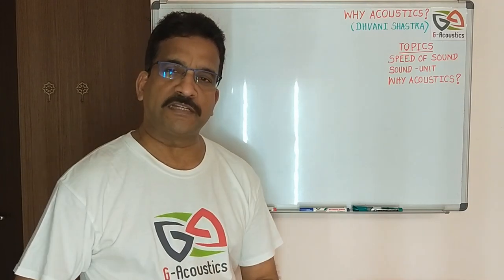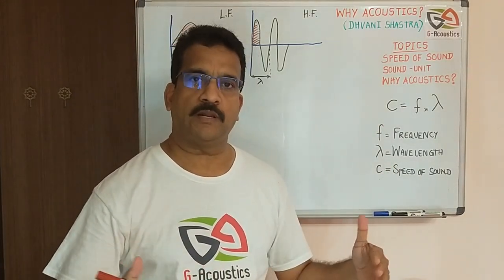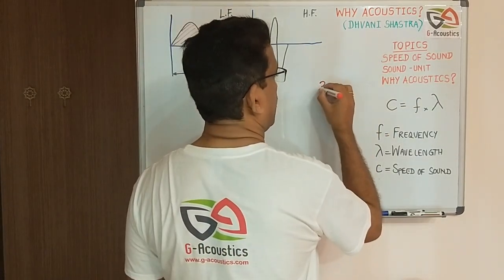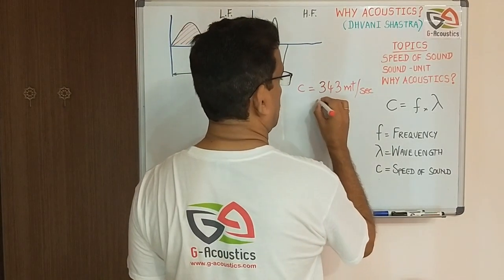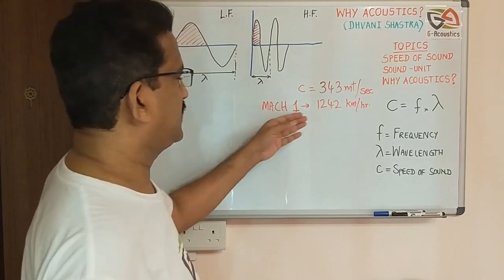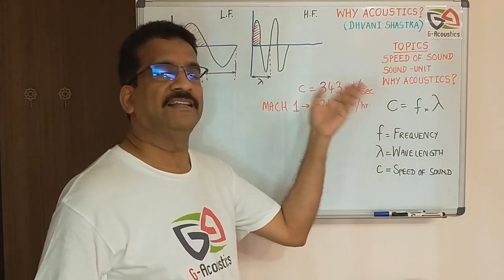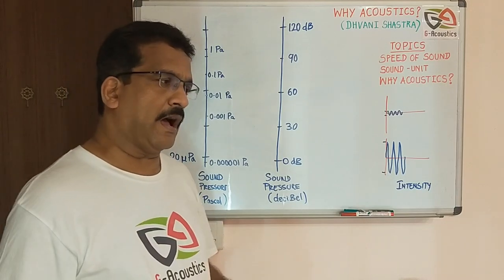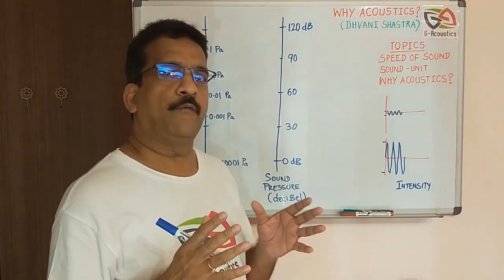G-Acoustics, Why Acoustics, Part 4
This is a NEW Lecture Series on
Why Acoustics ? -  Part 4

Topics:
1. Speed of Sound
2. Sound - Unit of Measurement
3. Why Acoustics?

by
Ganesh Gurpur
G-Acoustics - Singapore and India

G-Acoustics Products:
• Acoustic Panels
• Acoustic Doors
• Acoustic Furniture
• Acoustic Paint
• Acoustic Partitions
• Floating Floor
• Noise Control Barriers
• Sound Proof Panels
• Vibration Isolation

G-Acoustics Services:
• Acoustics Computerized Simulation Studies
• Acoustics Consultancy
• Acoustics Measurements at site
• Acoustics Project Installation
• Noise and Vibration Studies and Solution
• Speech Intelligibility Studies
• Architectural Acoustics
• Building Acoustics
• Class A Office design

G-Acoustics Solutions for
• Apartments & Bungalow – Home Theater Room & Music Rooms.
• Construction Sites – Noise Control Barriers & Noise control nets.
• Hospitals – ICU, Special Wards & Specialty Rooms.
• Industry and Factory – Sound proof rooms & Sound-Proof Enclosures.
• Media - Recording Studios, Control Room, Voice Over Booths & Reality Shows
• Offices – Open Office Acoustics, Board Room & Multi-purpose rooms.
• Place of Worship – Auditorium, Music Room & Hall
• Public - Cinema Theaters, Auditorium, Stadiums & Multi-Purpose Halls
• Research Labs – Anechoic & Reverberation Chamber.
• University and Schools – Auditorium, Class Rooms, Studios & Dance Floors.